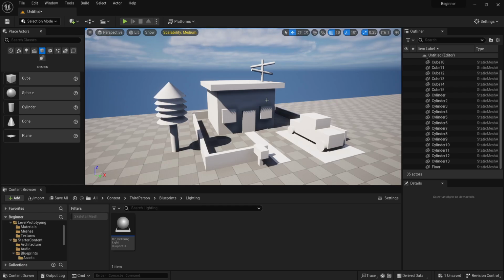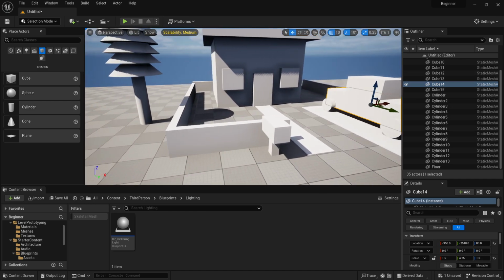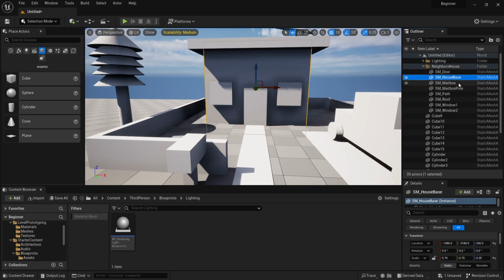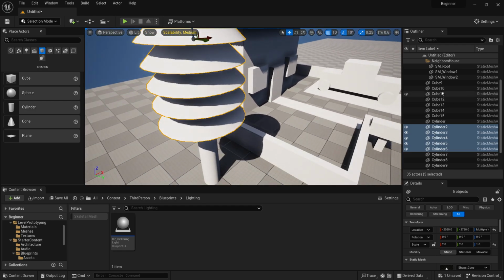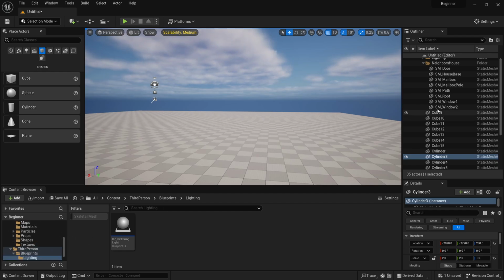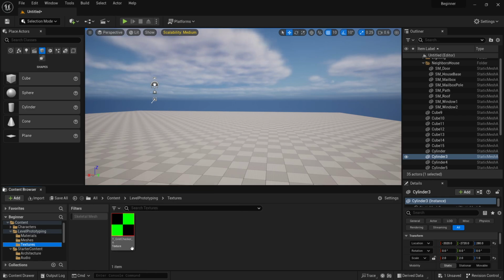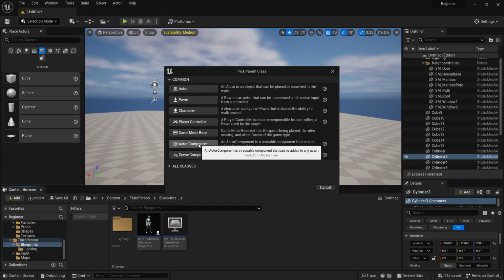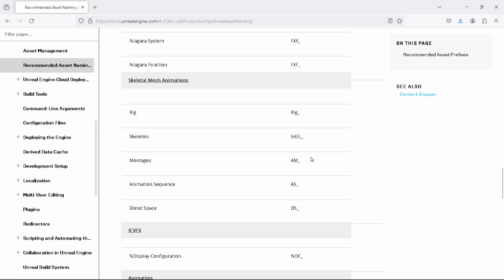Unreal Engine 5 Beginner Series Part 3 - Naming Conventions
A large part of building a game is ORGANIZING IT. take it from me, a little planning in the now saves a lot of headache in the later. so we'll be discussing naming conventions for the different asset types you'll create and what have you.